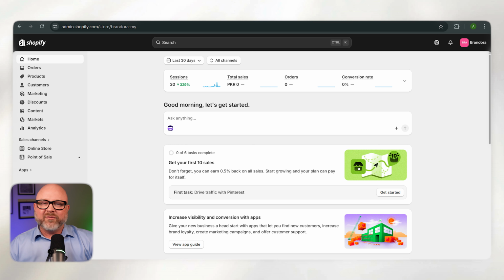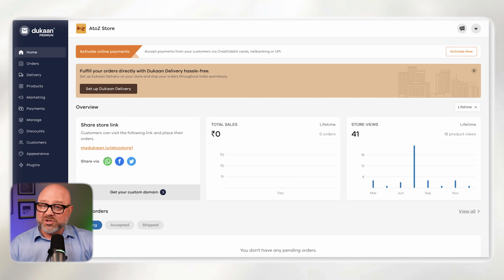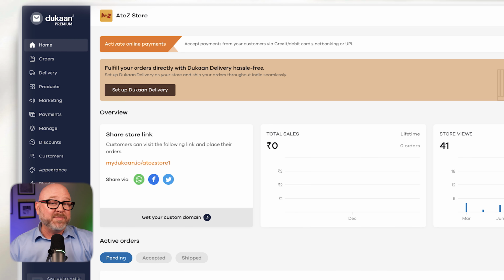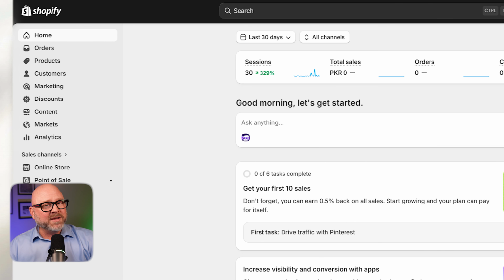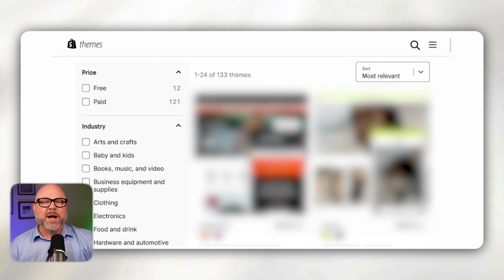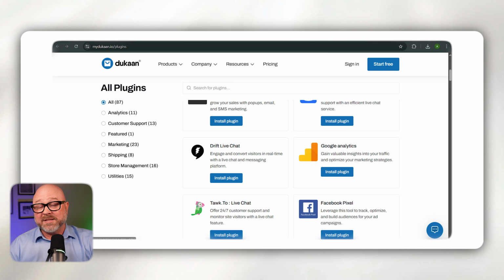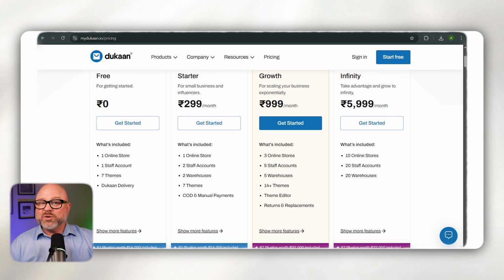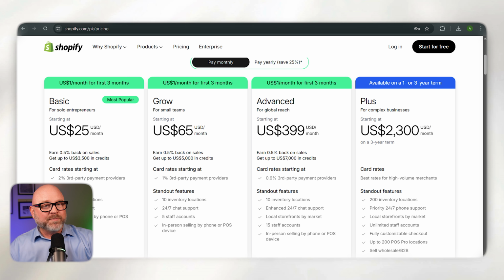Dukaan vs Shopify: Which Ecommerce Platform Is Better for Your Online Store?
Compare Dukaan vs Shopify and see which platform is better for building and managing an online store. In this video, we look at the main differences between Dukaan and Shopify, including ease of use, pricing, ecommerce features, customization, and store management. If you’re choosing between these two platforms, this guide will help you make the right decision.